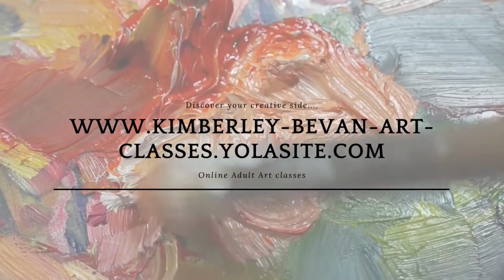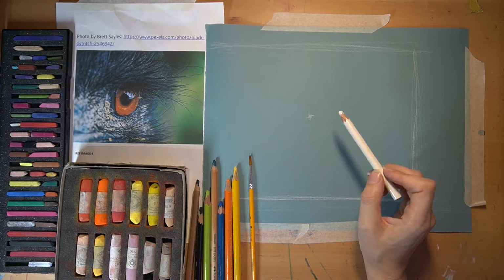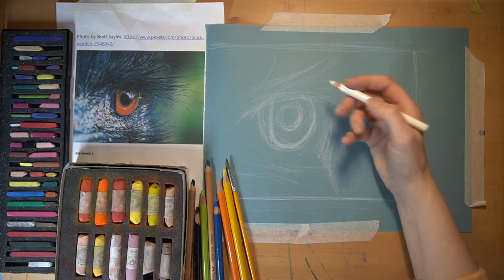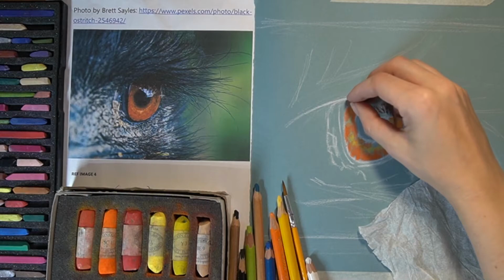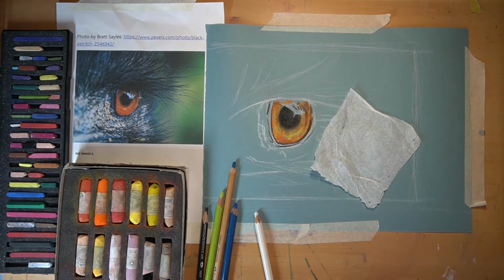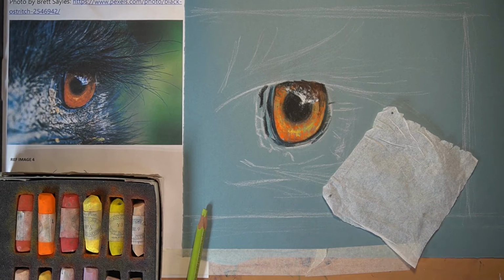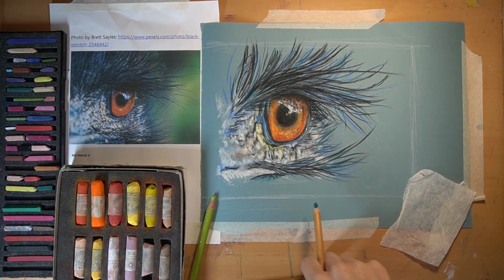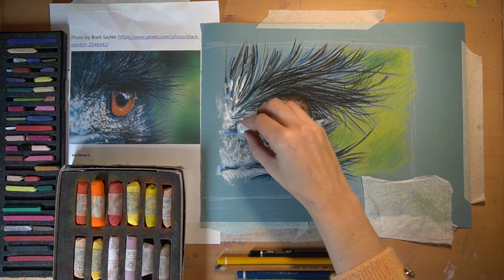Kimberley Bevan Art Classes: Soft pastel Animal eye Tutorial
I just love working in soft pastel, it's full of intense colour.
Choose a soft coloured paper and buy some good quality pastel pencils for high quality/realistic artworks.

Here is a link to the awesome photographer on Pexels who inspired this artwork: